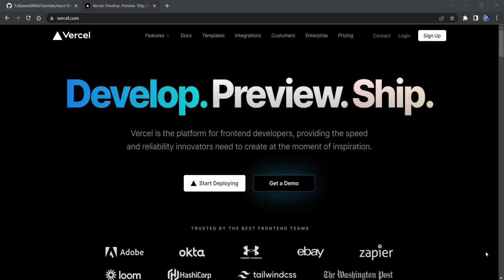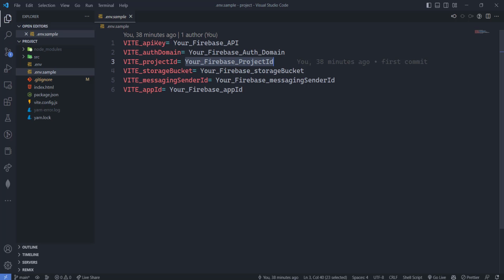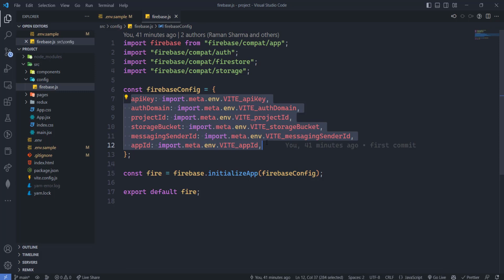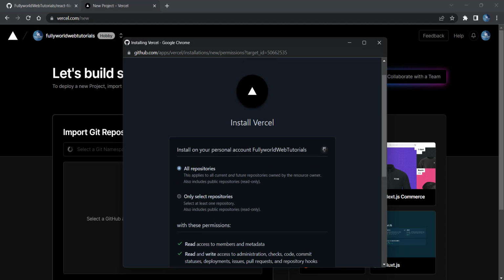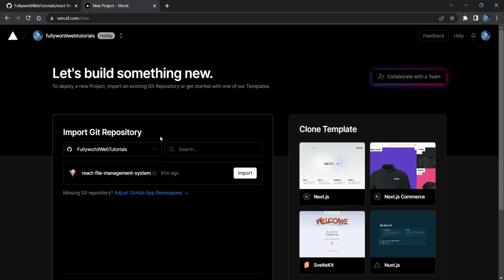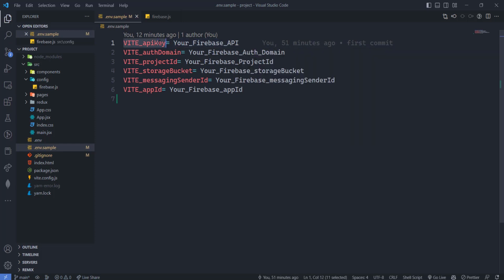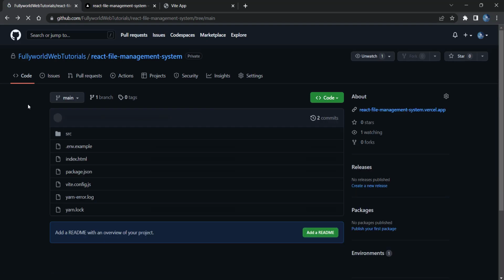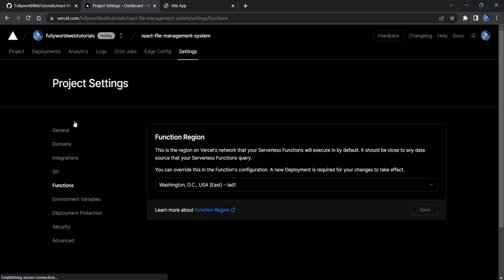How to Deploy React App on Vercel?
Hello friends, in this video we are going to see how we can deploy any react application on vertical through GitHub.

We will upload React firebase file management system application that we created in the previous series.